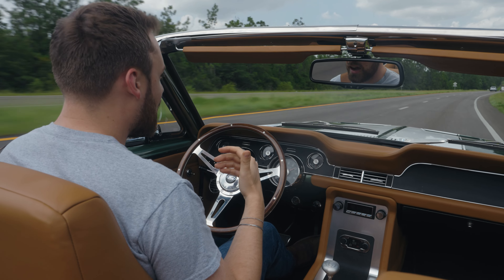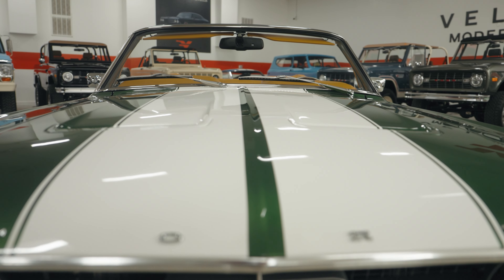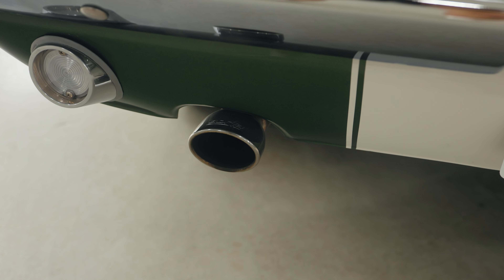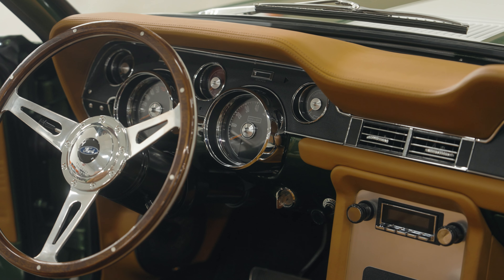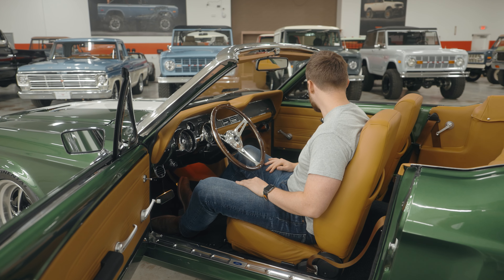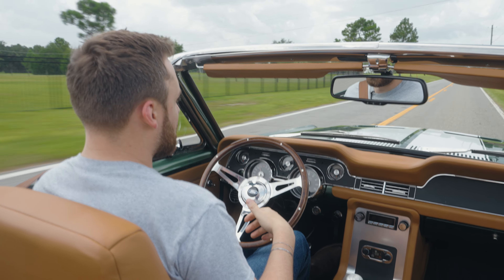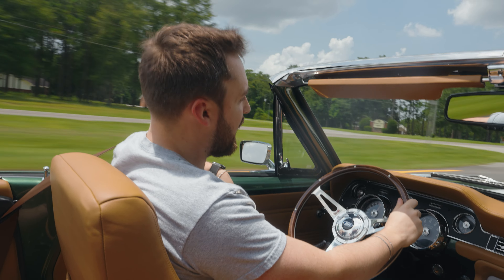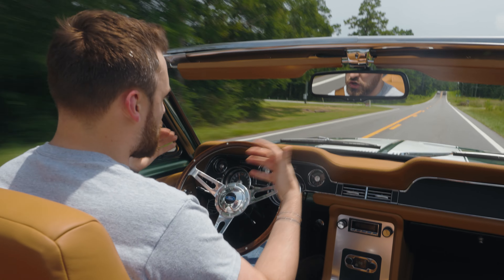Classic Ford Mustang Restomod | Classic Ford Mustang Walkaround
Classic Ford Mustang Restomod | Classic 1967 Ford Mustang Walkaround

Experience the perfect blend of timeless design and modern performance with this Velocity Classic Ford Mustang Restomod. At Velocity, we take pride in breathing new life into iconic American muscle cars, and this Classic Ford Mustang is a testament to our commitment to excellence. With meticulous attention to detail, our skilled team of automotive artisans has transformed this vintage beauty into a powerhouse that seamlessly combines vintage charm with contemporary technology.

Under the hood, you'll find a high-performance Ford Coyote V8 engine that roars to life with an unmistakable growl. This isn't just any engine—it's a modern marvel that delivers heart-pounding horsepower while retaining the classic Mustang spirit. Whether you're cruising down the highway or carving through winding roads, this Classic Ford Mustang Restomod offers an exhilarating driving experience that's second to none.

But it's not just about raw power. Our restoration process ensures that every inch of this Mustang is crafted to perfection. The bodywork has been meticulously restored to its original glory, with a flawless paint finish that highlights the car's iconic lines. Every curve and contour has been carefully preserved, making this Classic Ford Mustang a true work of art.

Step inside, and you'll be greeted by a luxurious interior that blends classic styling with modern amenities. From the hand-stitched leather seats to the state-of-the-art infotainment system, no detail has been overlooked. This **Classic 1967 Ford Mustang Restomod** offers the perfect balance of comfort and performance, making it ideal for both daily driving and weekend getaways.

At Velocity Restorations, we believe in creating vehicles that are more than just cars—they're a statement of style and sophistication. Owning a Classic Ford Mustang Restomod from Velocity isn't just about having a car; it's about experiencing a piece of automotive history, reimagined for the modern age. Whether you're a seasoned collector or a first-time buyer, this Mustang is sure to turn heads wherever you go.

Invest in a piece of American history with this Classic "1967 Ford Mustang" Restomod. With its unmatched performance, impeccable craftsmanship, and timeless appeal, this Mustang is the ultimate expression of automotive artistry. Don't miss your chance to own a legend—contact Velocity Restorations today and take the first step toward making this classic dream car a reality.

Ford Mustang
Ford Mustang Restomod
1967 Ford Mustang
1968 Ford Mustang
1969 Ford Mustang
Classic Ford Mustang
Vintage Ford Mustang
1967 Ford Mustang for sale
1968 Ford Mustang fastback
Classic Ford Mustang
1967 convertible mustang
Classic ford mustang
Classic ford mustang convertible
1967 Mustang
1968 Mustang
67 Mustang
Old Mustang
Bullitt Mustang
Classic Mustang
Antique Mustang
Classic Mustang for Sale
Velocity Restorations
Velocity Modern classics
Velocity Restorations Mustang
Classic Mustang restomod
Mustang Restomod
Velocity Ford Mustang
Antique Ford Mustang for Sale
Restored Ford Mustang for Sale
Vintage Ford Mustang for Sale
Ford Mustang Restoration
Buy a classic Ford Mustang
67 Ford Mustang
68 Ford Mustang
67 Mustang Convertible
68 Mustang Convertible
67 Mustang Fastback
68  Mustang Fastback
Southhampton, NY
Manalapan, FL
Beverly Hills, CA
Ford Mustang Restomod
Ford Mustang Convertible Restomod
Buy a restored mustang